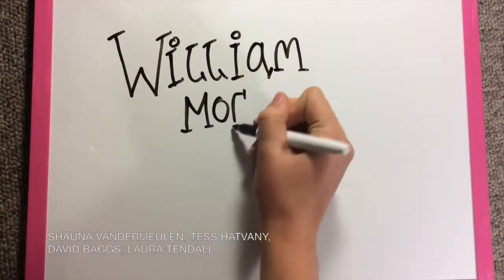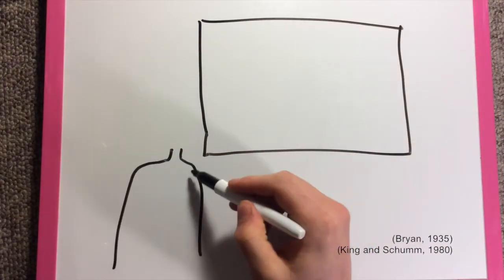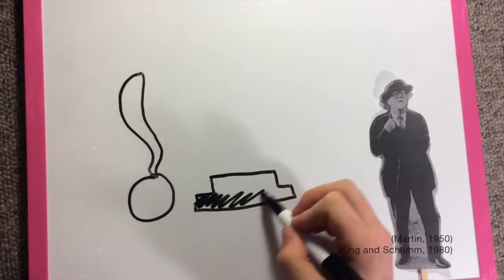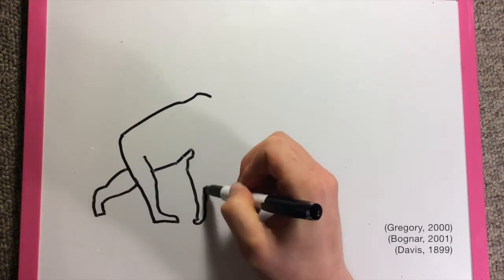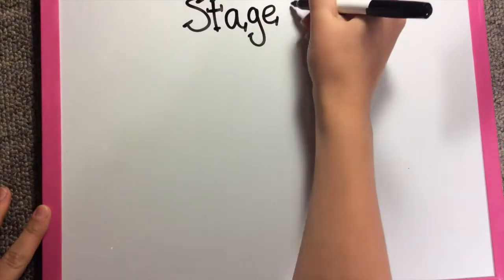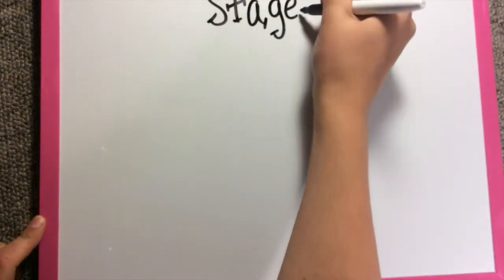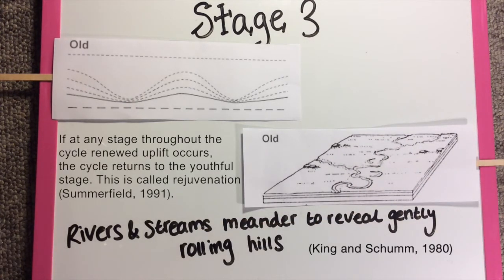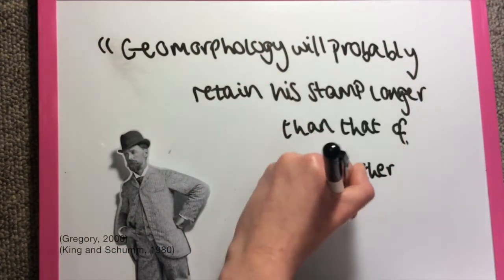William Morris Davis